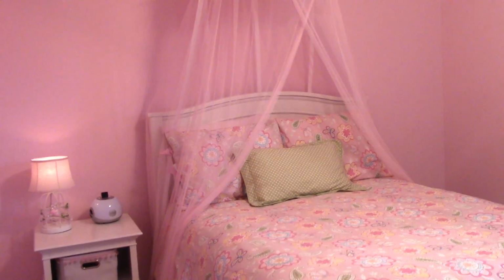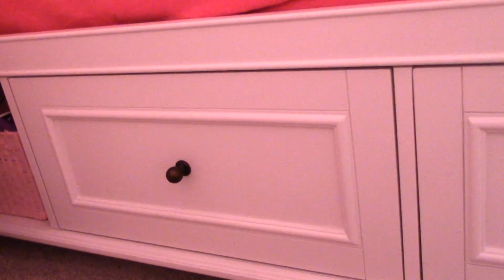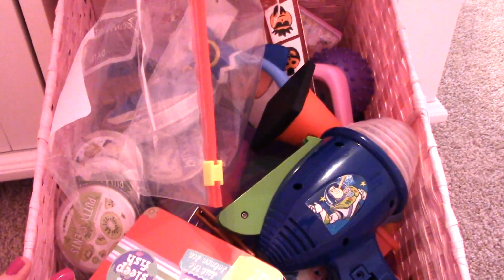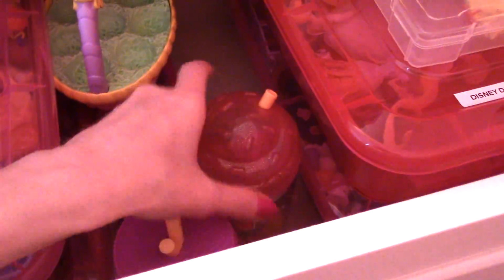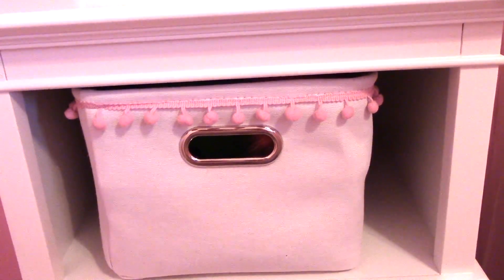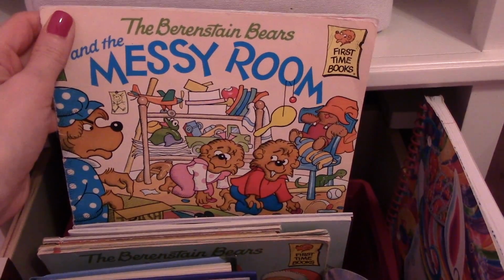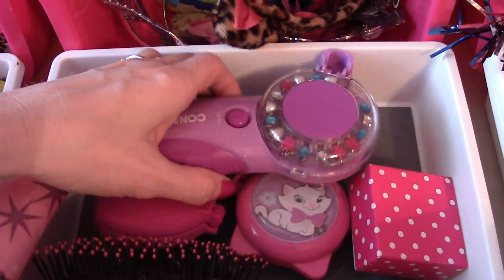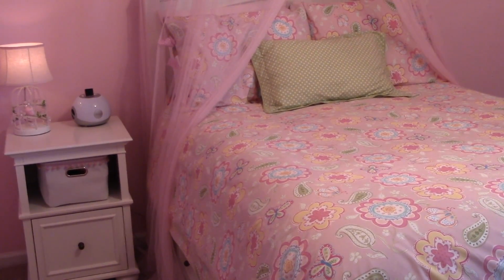SMALL KID'S ROOM STORAGE & ORGANIZATION | How to Organize Small Kid's Bedroom | Bedroom Tour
You shouldn't be doing any shopping without using Ebates to get FREE cash back when you shop online and in select stores!

Get Your FREE Mrs. Meyer's Limited Edition Gift Set You'll receive the multi-purpose spray, hand soap, dish soap, walnut scrubbers & metal caddy in your choice of holiday scents!

After months of waiting, I'm finally sharing my 8 year old daughter's bedroom tour.  Today I'm sharing what changes we made to her small bedroom storage and organization.  Both of my girls have fairly small bedrooms and small closets so we had to be creative with our organization to make the most room for her clothes and toys.  I hope this video gives you some organization ideas for your small spaces.

Drawer Dividers

OTHER VIDEOS YOU MIGHT ENJOY:

DAY IN THE LIFE | SHOP WITH ME! | DOLLAR TREE STOCKING STUFFERS | TARGET HAUL | GETTING MY HAIR CUT

GIFTS FOR GIRLS | What I Got My 8 Year Old for Christmas | Gift Ideas for Kids

HOW TO WAKE UP EARLY & BE A MORNING PERSON | 5 Practical Ways to Wake Up Early & Not Feel Tired

Shopping Links:

Talk to a therapist or counselor from your own home, for less, with BetterHelp.com

EBATES: You shouldn't be doing any shopping without using Ebates to get FREE cash back when you shop online and in select stores!

Get Your FREE Grove Collaborative Mrs Meyers Limited Edition Gift Set

Try Home Chef for the 1st time and save $30 on your first order!

Check out Hulu for 2 weeks free, on me! Plans start at $7.99 after 1st 2 weeks. Terms apply.

IBOTTA: Another easy & FREE way to get FREE MONEY BACK: Sign up and after your first use of the app, you'll get a $10 bonus in your account

I LOVE MAIL and I would love to hear from you:
Becky Aplacetonest